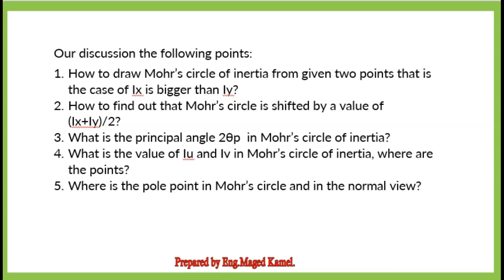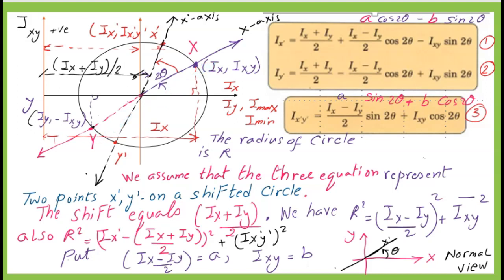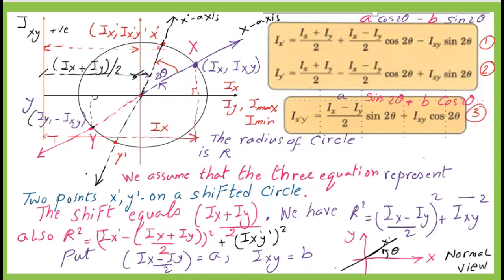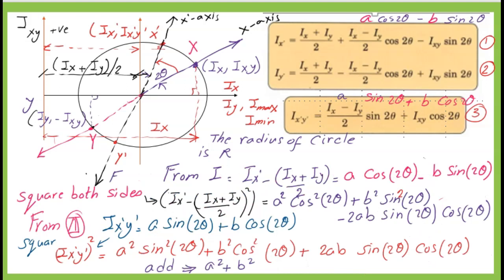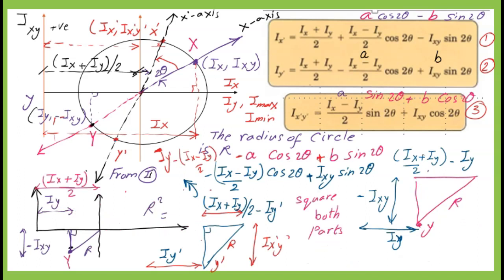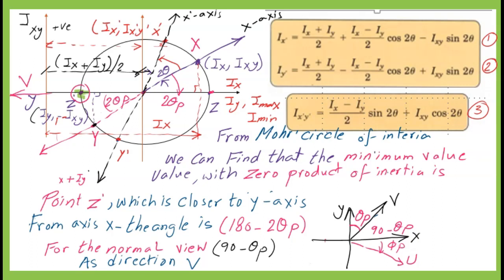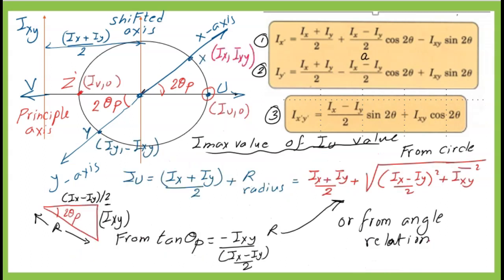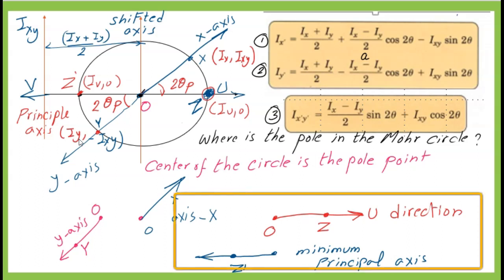CE110M-04: Introduction to Mohr's circle of inertia-(English).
An introduction to the Mohr's circle of inertia: How do you draw it? How to find the value point of the maximum moment of inertia? How do you find the value point of the minimum moment of inertia?
Where is the pole point, and how do we determine the directions of U and V or the maximum and minimum directions?
Timestamps
  0:00- Introduction.
 1:49- How to draw Mohr’s circle of inertia?
07:29- The point of maximum value of inertia.
08:05-The point of minimum value of inertia in Mohr’s circle of inertia.
08:51 - The direction of the principal axis.
10:21- The Pole point of Mohr’s circle.
11:03- The pole of the normal view.